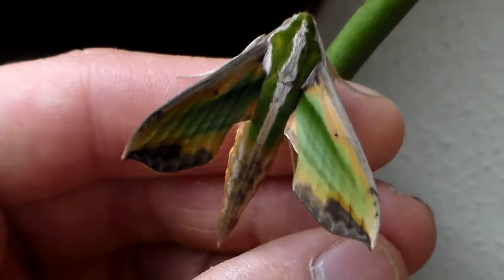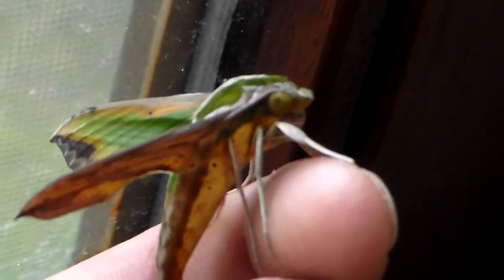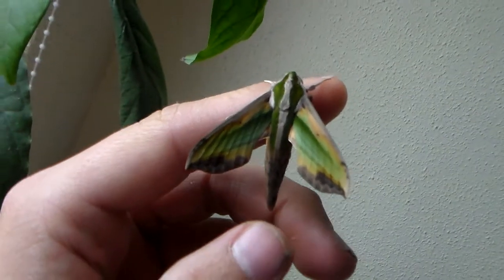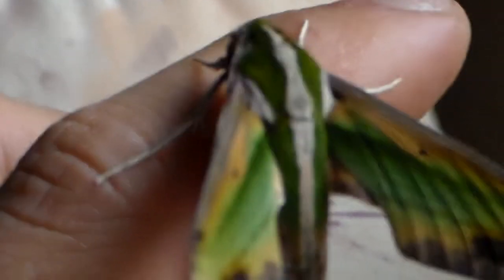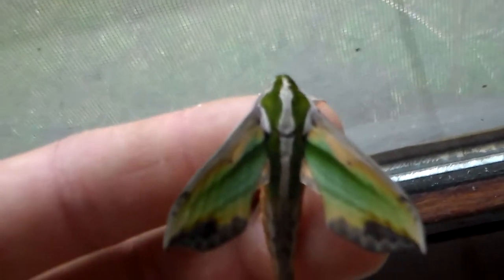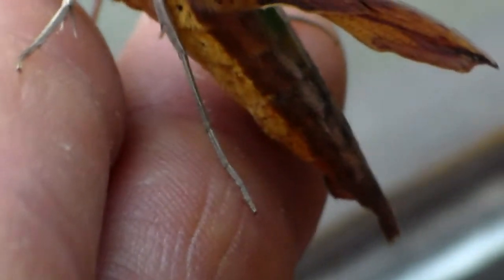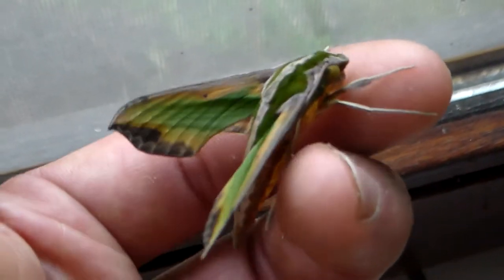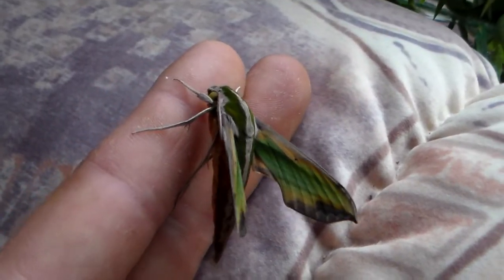Amazing green hawkmoth (Pergesa acteus)